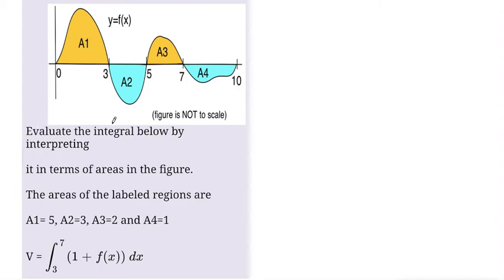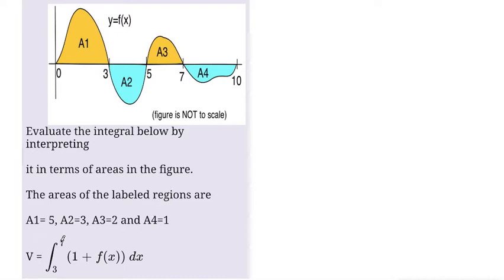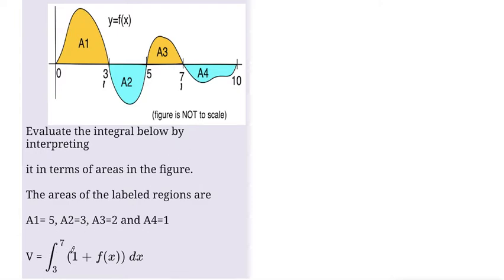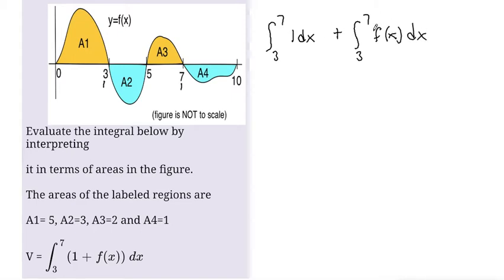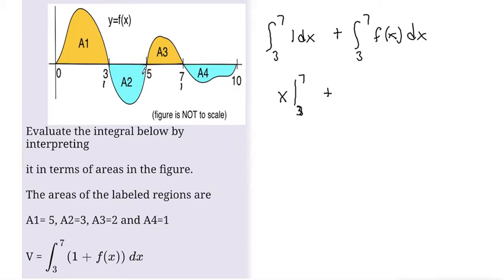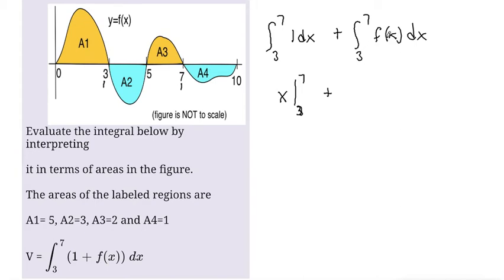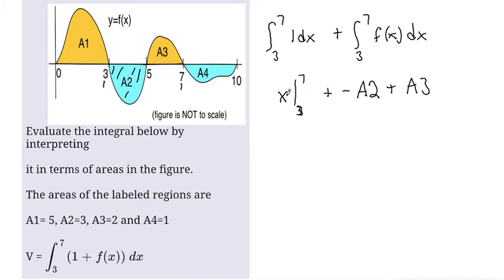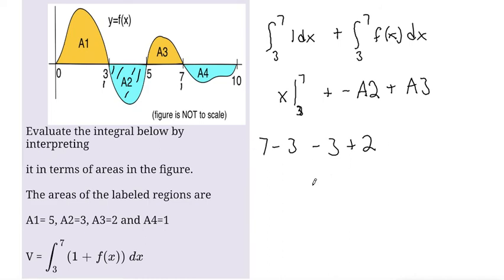Calculus: Evaluate the integral below by interpreting it in terms of the areas in the figure...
The areas of the labeled regions are A1=5, A2=3, A3=2, and A4=1
V= integral from 3 to 7 of (1 + f(x))dx

Topic: Area under a curve